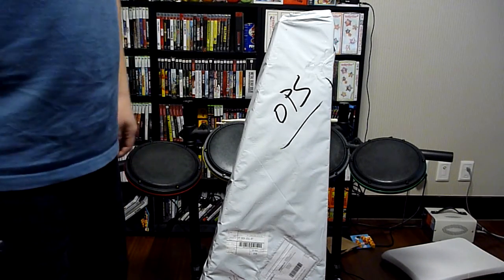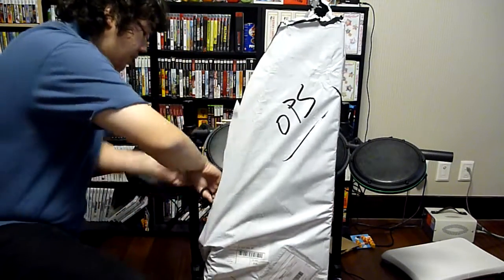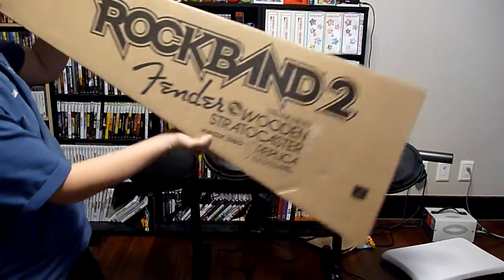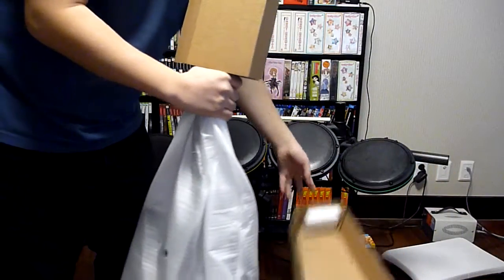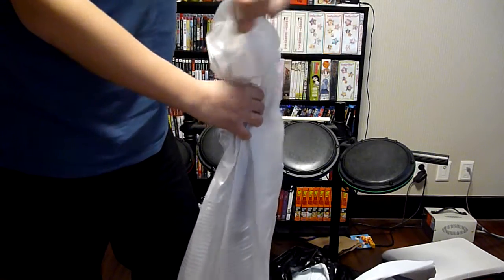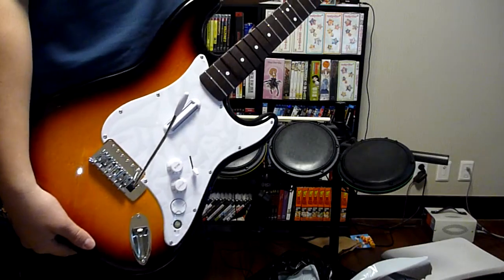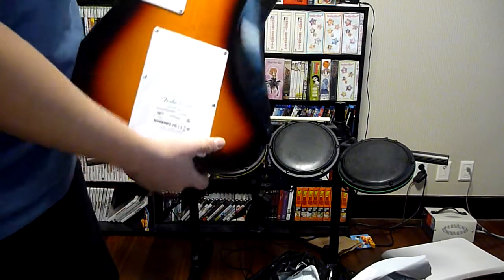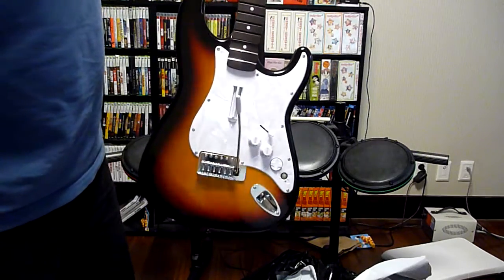Rock Band 2 Stratocaster Replica Unboxing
Made by madcatz.